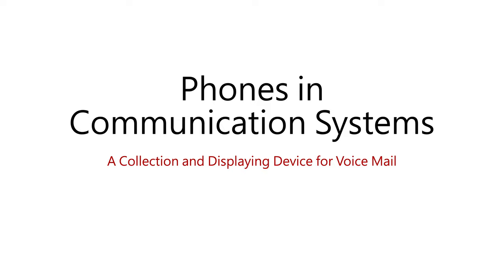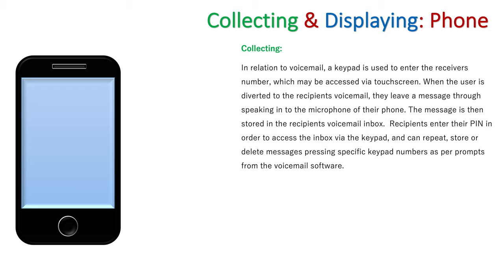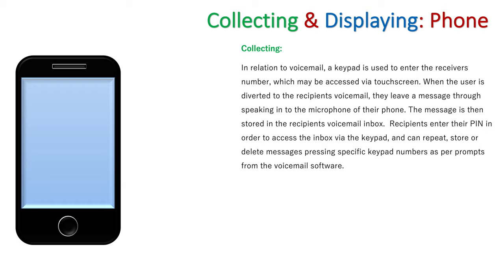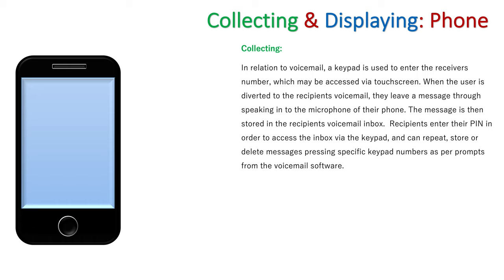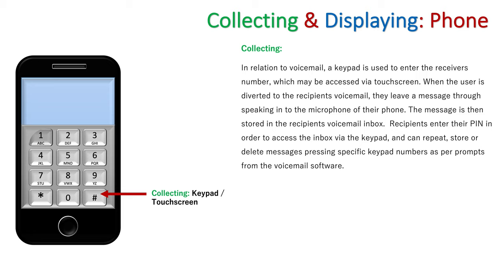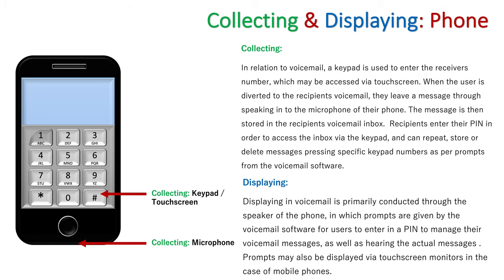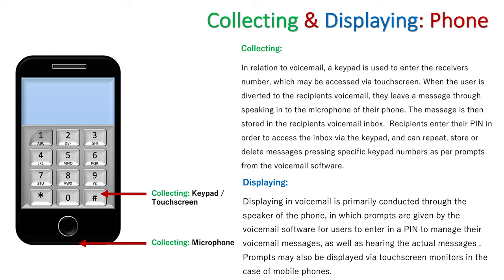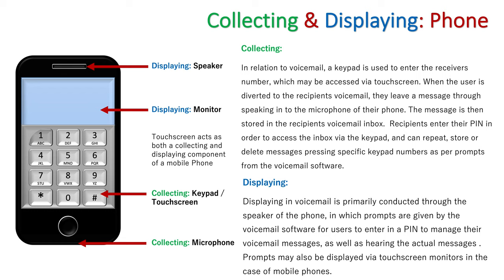Phones in Communication Systems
These days mobile phones are multipurpose devices that are cable of a variety or network connections via cellular, Bluetooth and Wi-Fi connections. Mobile phones are more than just phones, they are also personal organisation devices with calendar and scheduling apps, as well as mobile entertainment units capable of displaying music, videos and gaming software.